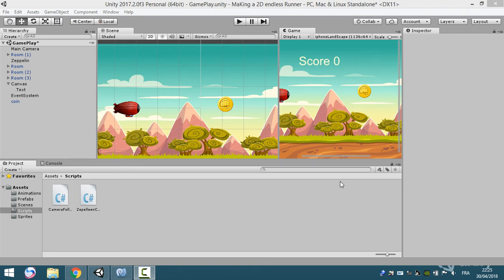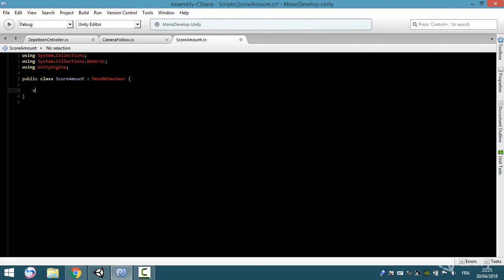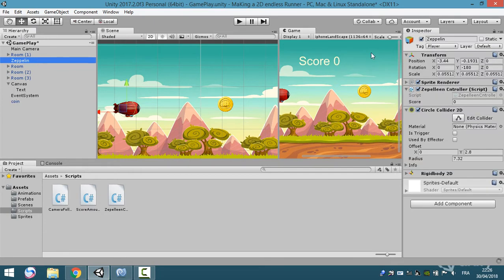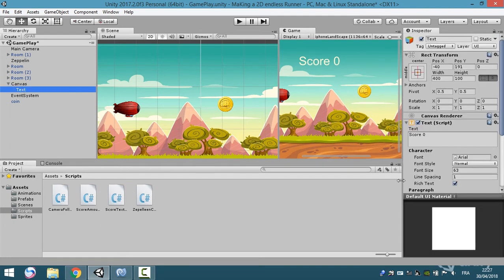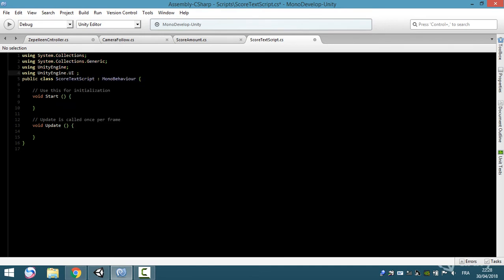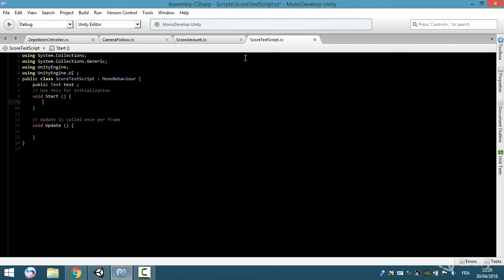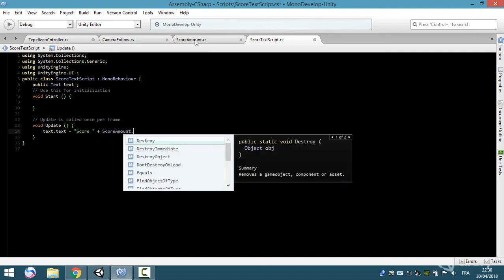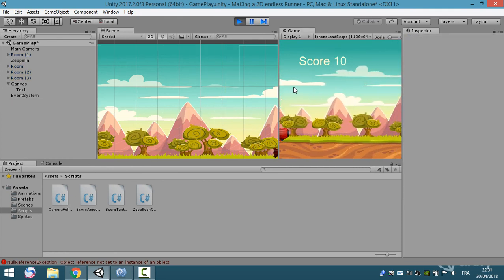9-Score System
In this tutorial Chebbi Tawfik gonna teach us how to make a score system using static variables.